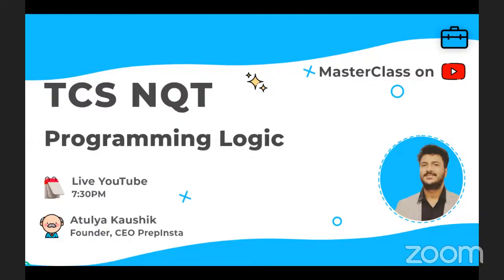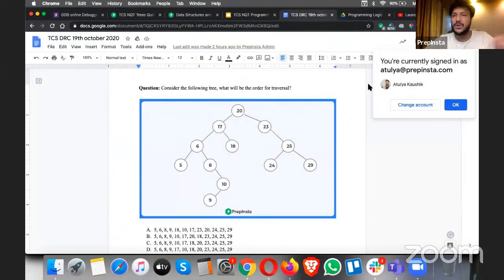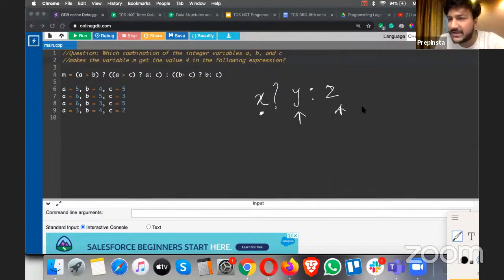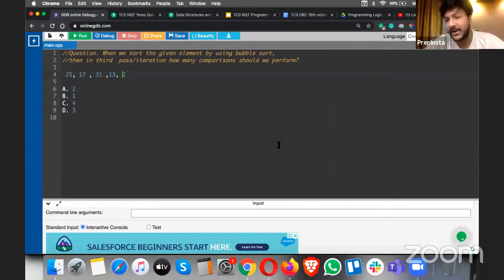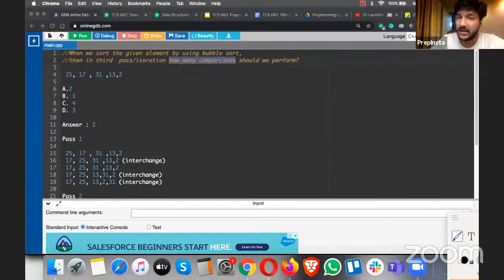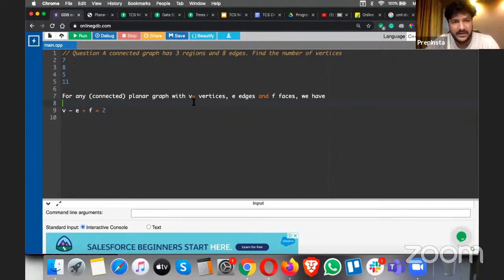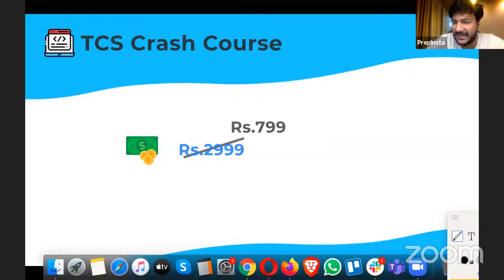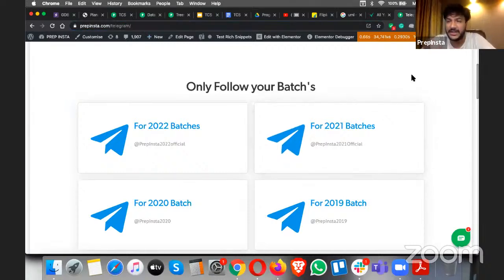TCS NQT Programming Logic Questions and Answers